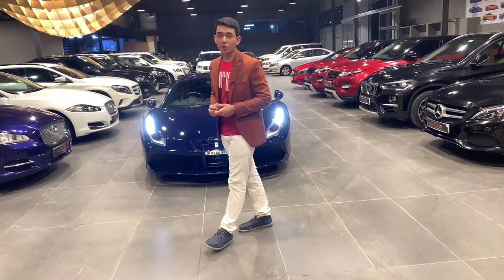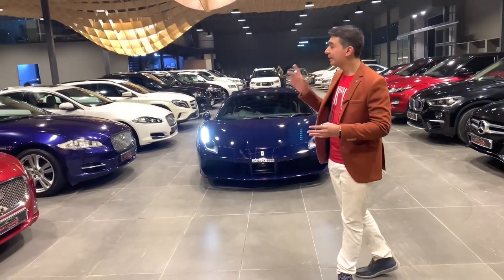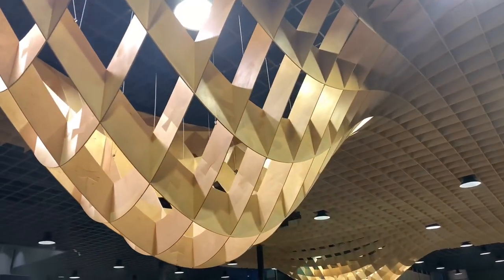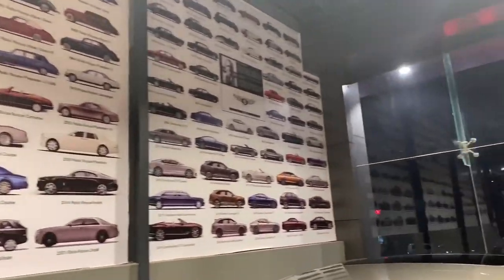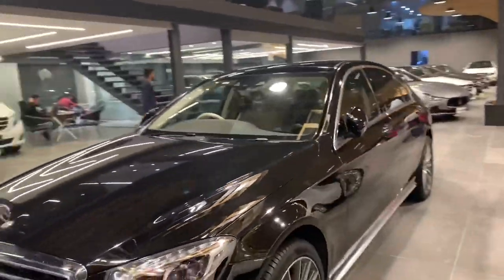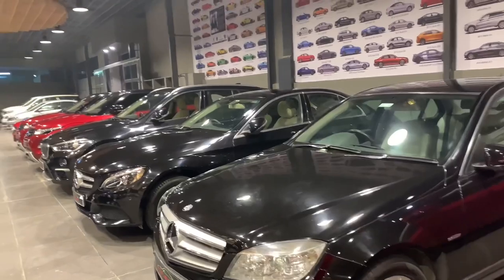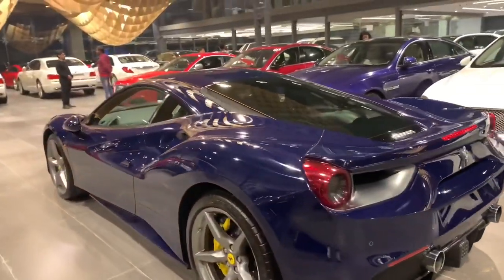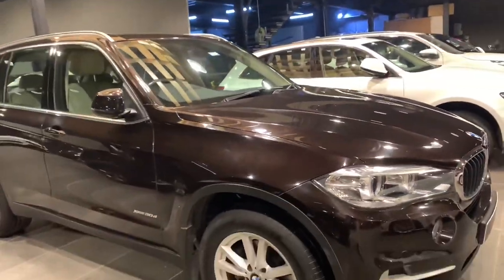Super car heaven!! | SK Car Lounge - India’s best car dealership | Hyderabad | Kabiroscope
This is the SK Car Lounge and it is India’s best car dealership

Recently it underwent a complete makeover, and made a statement throughout the country

Design of this prestigious showroom comes from renowned architect Mr. Amir Sharma

It’s a dealership that mainly deals in luxury and exotic cars.

The cars here are required to undergo 161 checkpoints which ensure that the customers gets his/her dream car in flawless condition.

Watch my video where I take you on a complete detailed tour and checking out each and every car

Kabiroscope